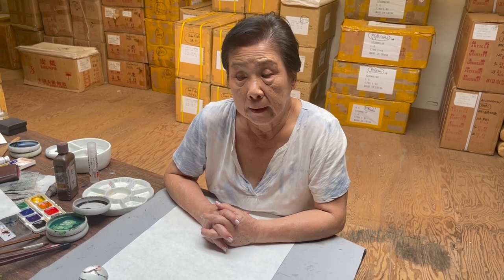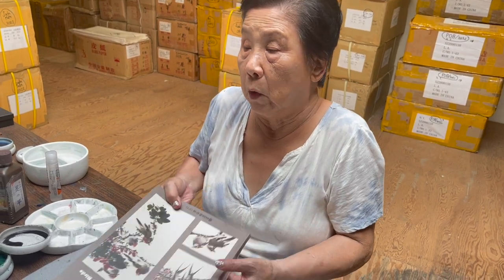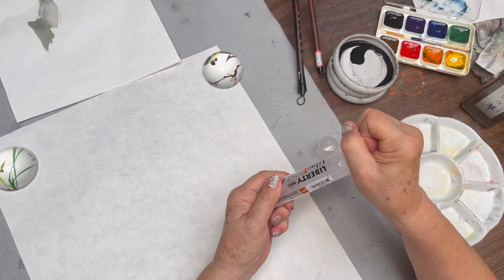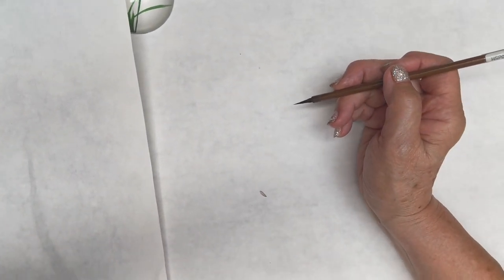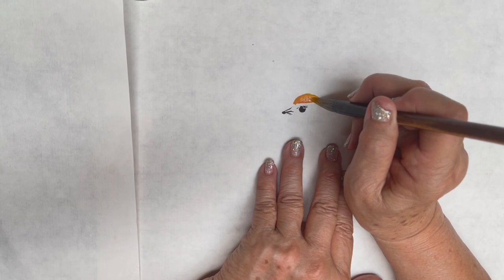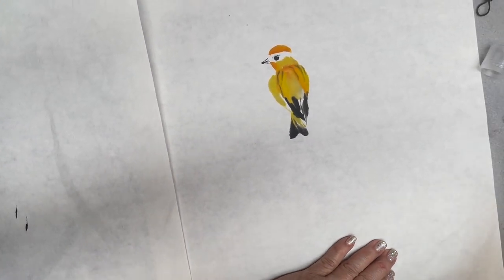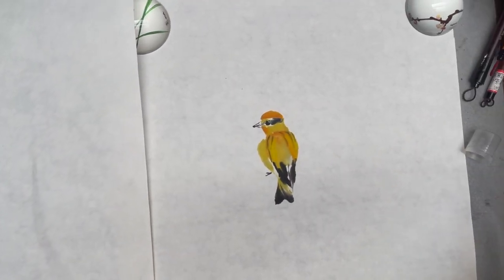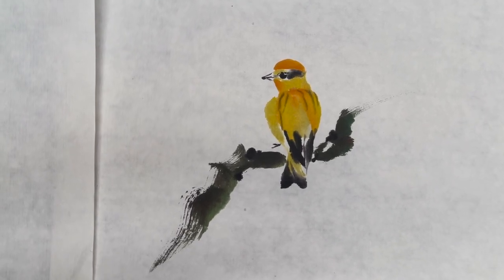Easy Chinese Bird Painting Lesson: Oriole on Branch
Ling Chi is back with a simple but satisfying bird lesson! Like many subject groups in Chinese painting, getting confident with a few basic strokes and techniques can open up a world of possible subjects particularly with small song birds like the oriole.

Ling Chi keeps the colors simple and reveals a moisture control trick to help with the finer strokes like the beak and eyes.

Featured Materials:

Brushes:
OAS Flow Brush

Paper:
Premium Double Xuan

Colors/Ink:
8 Color Ideal Companion Set

Accessories:
Liberty Glue (to make glue water)

For the best brushes, paper, ink, colors, books, seals/chops, accessories, lessons, videos, dvds, and materials for Chinese Brush Painting, Calligraphy and Sumi-e visit Oriental Art Supply (OAS)